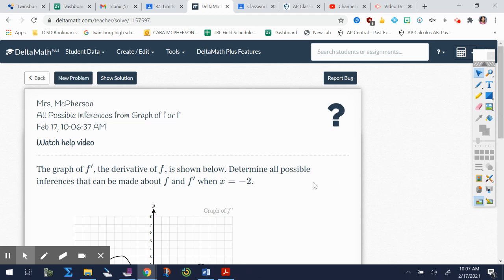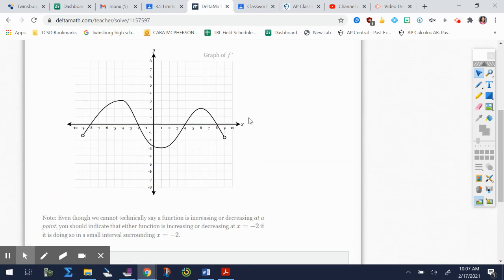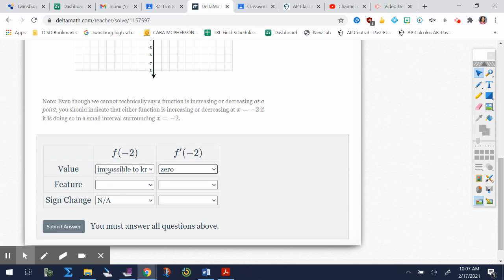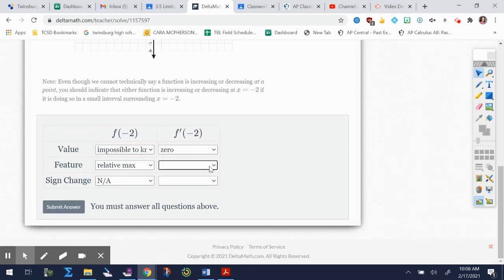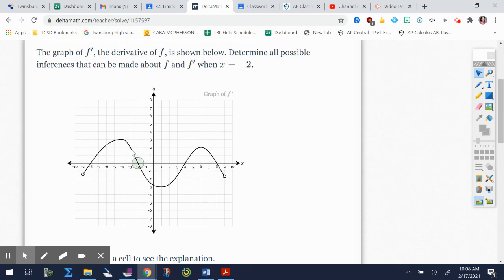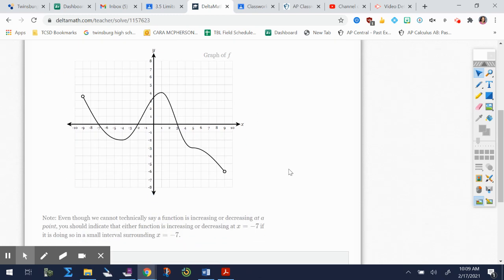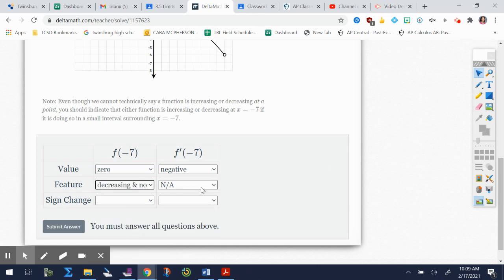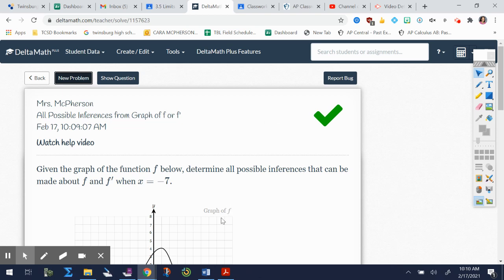Inferences from f and f'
What we know about f and f'